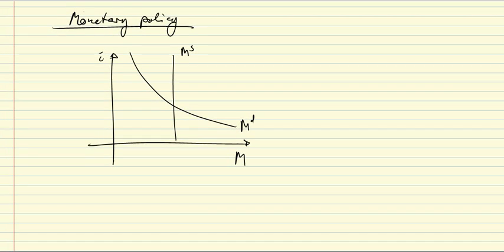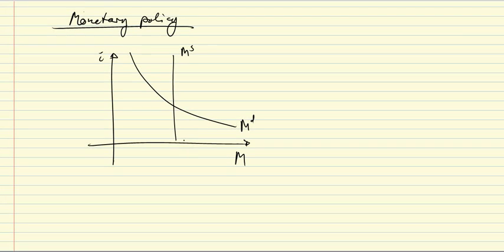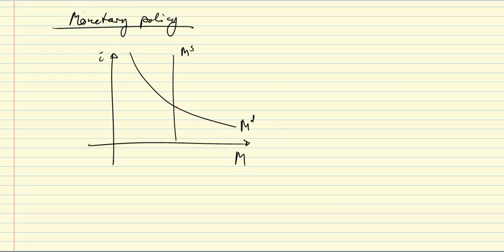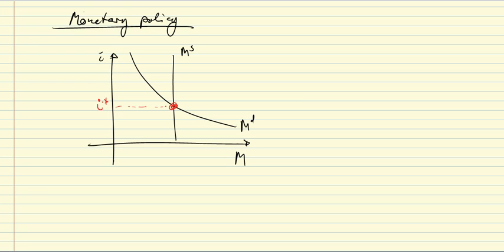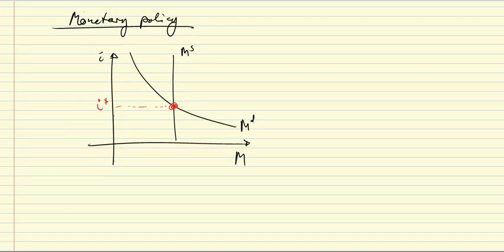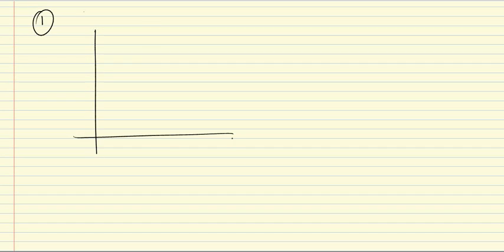Money market and monetary policy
This clip introduces monetary policy in a standard textbook LM framework with an exogenous money supply.